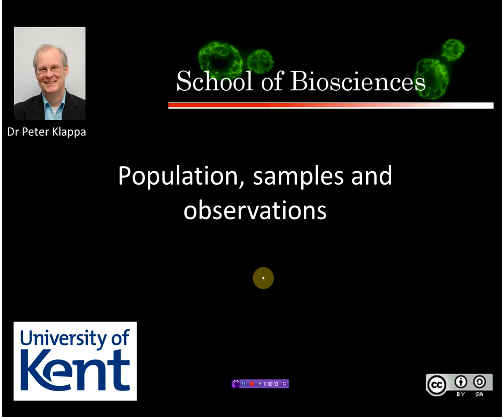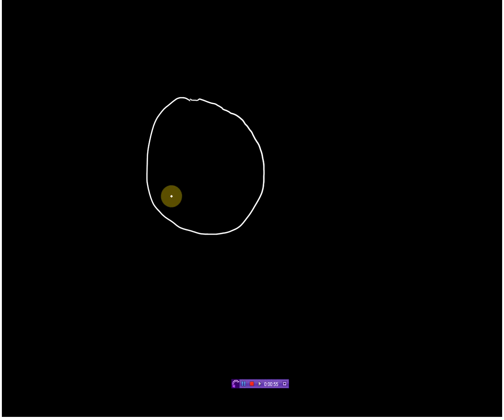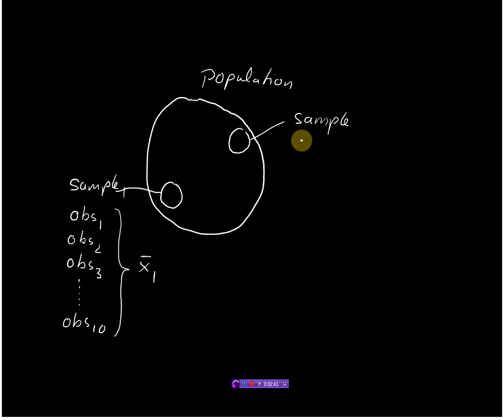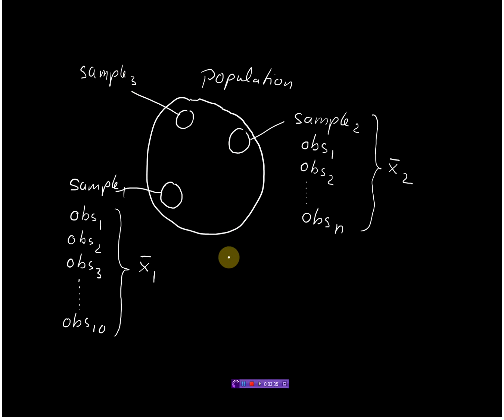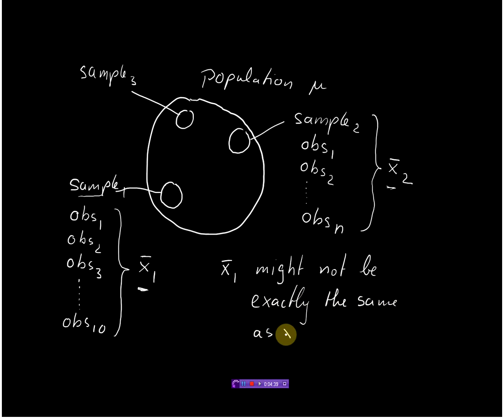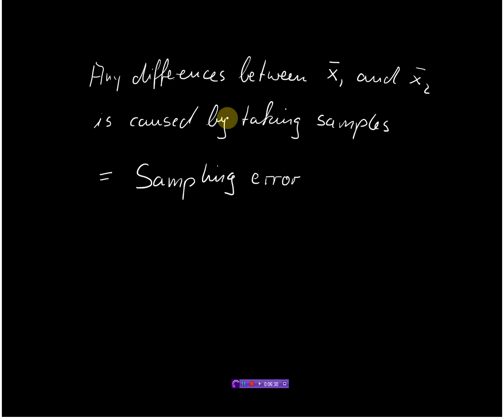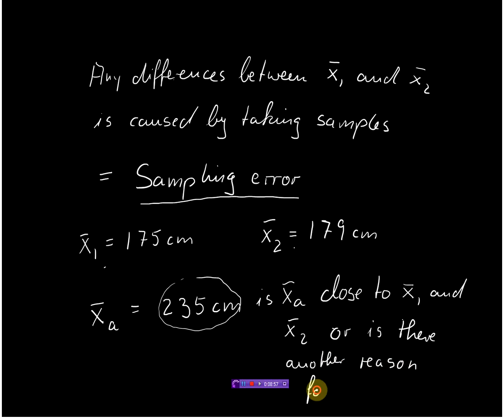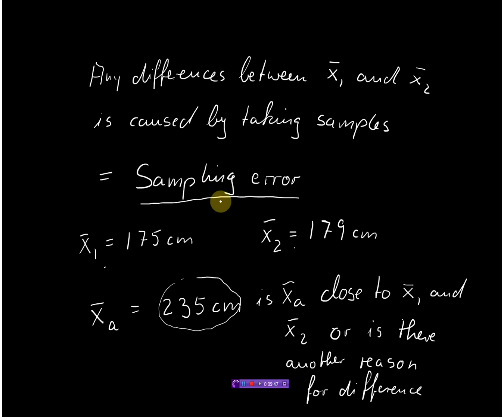population, samples and sampling error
What is the sampling error